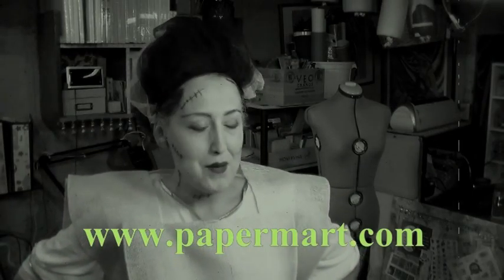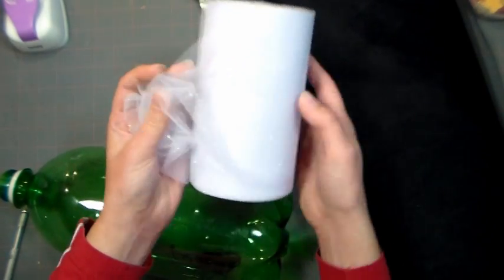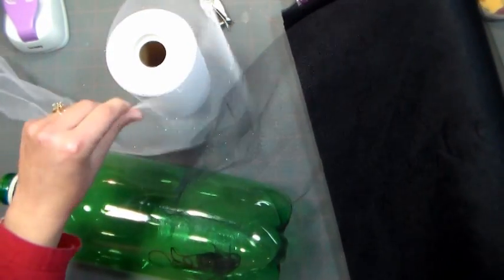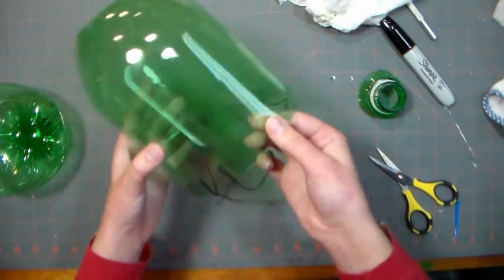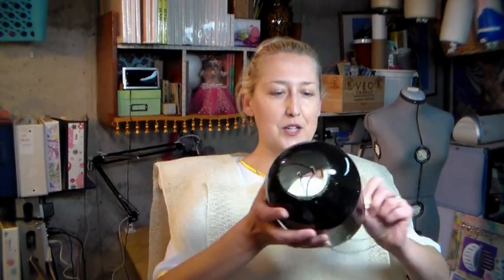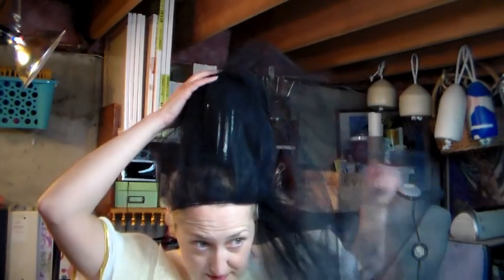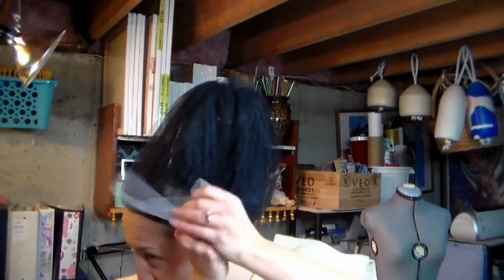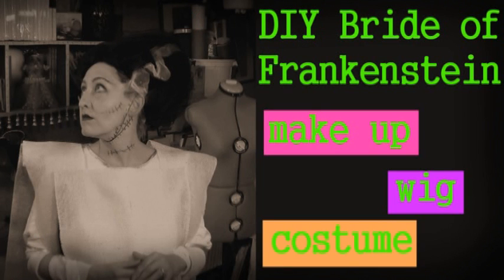DIY Bride of Frankenstein Wig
The Bride of Frankenstein is an iconic figure. The most iconic feature being the tall shock of hair. Today I will show you how to make the wig using supplies from out sponsor Papermart

Black elastic cord:
2 or 3 liter soda pop bottle
a standard hole punch
1/2" sewing elastic or stretchy black headband
bobby pins